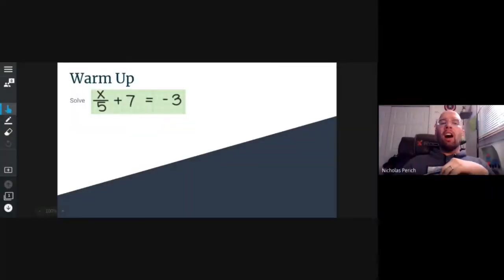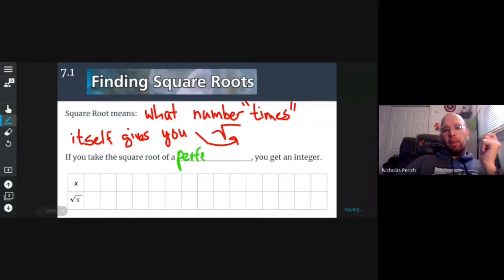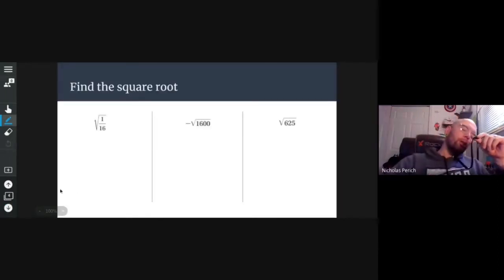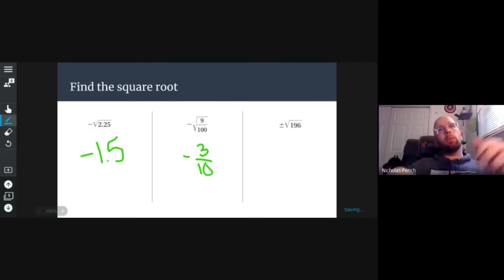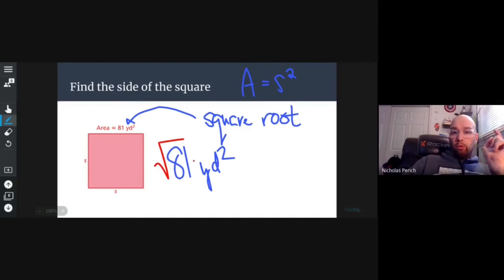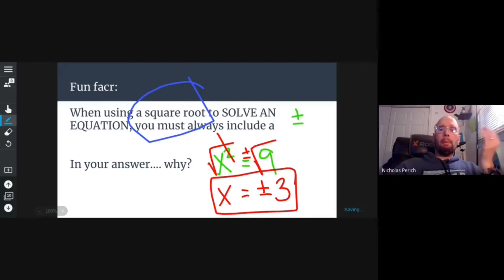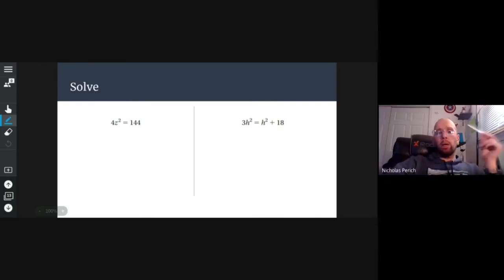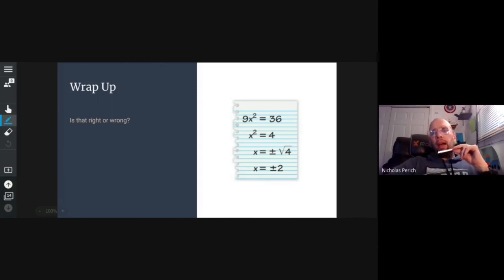Live Lesson - Square Roots | Math Help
In today’s live lesson, we learn how to take the square root of perfect squares, you square root of solving equations, use square rude to find the missing side of the Square, and find multiple square root.

Nick Perich
Norristown, Pa .